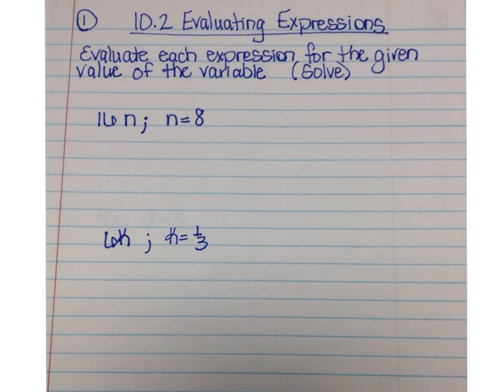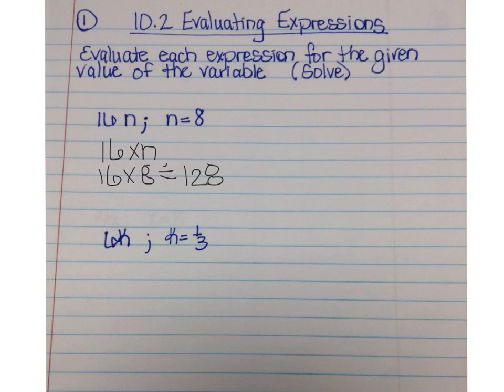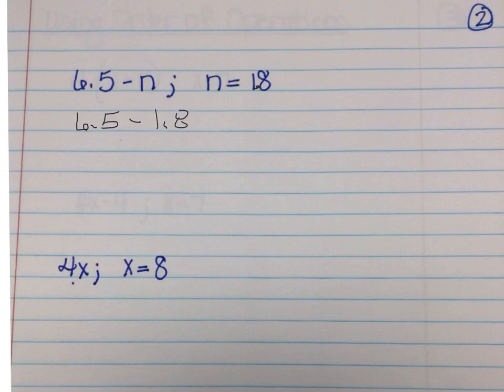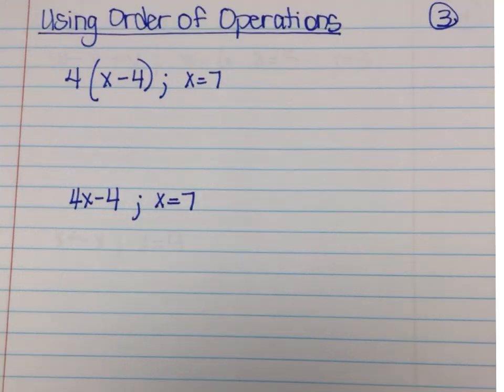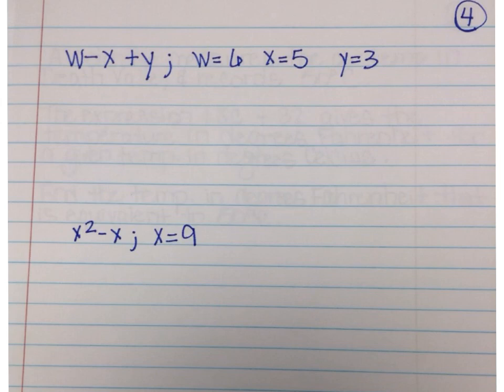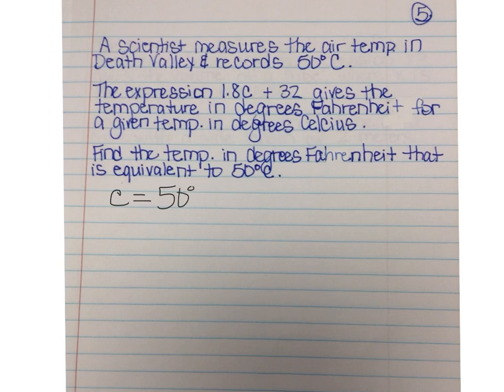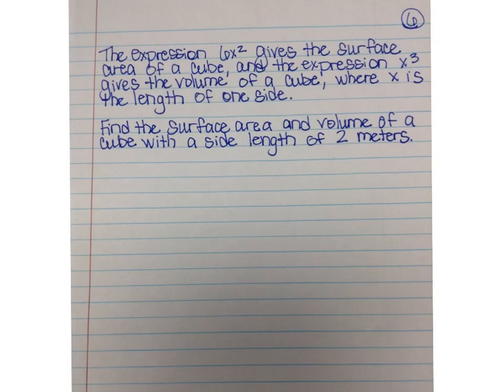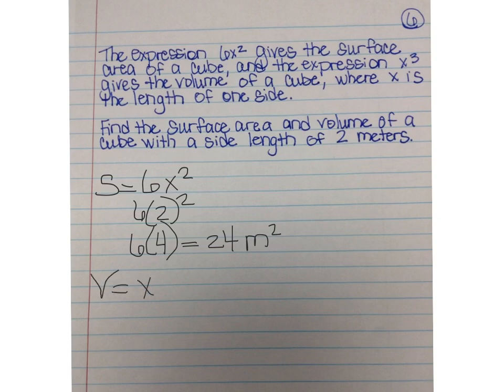10 2 Evaluating Expressions